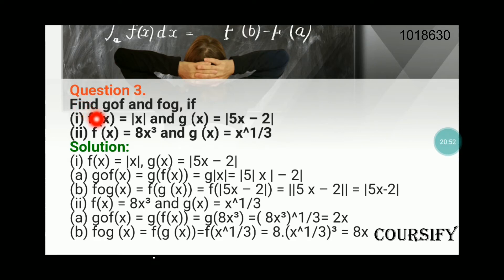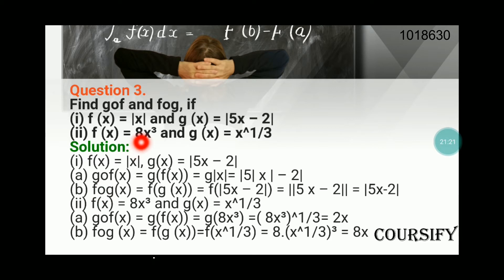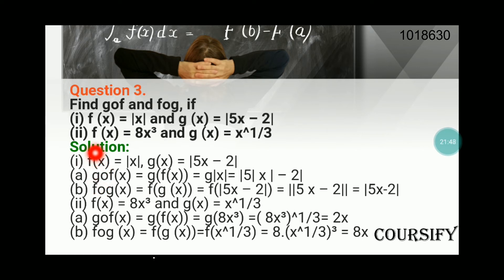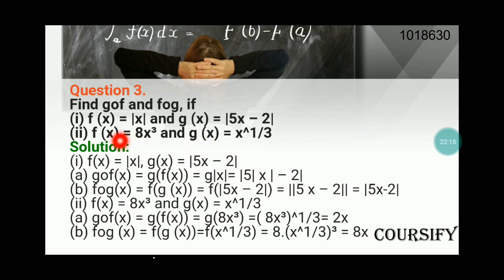Relations and Functions | NCERT Maths Class 12 | Ex 1.3 - Q 3 | Coursify | Hinglish